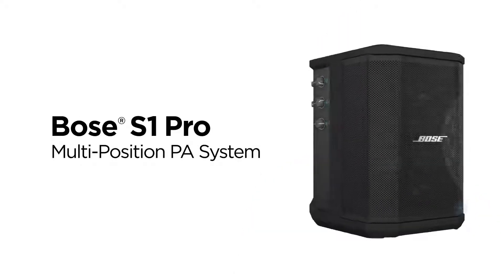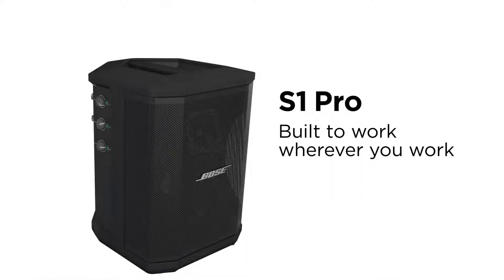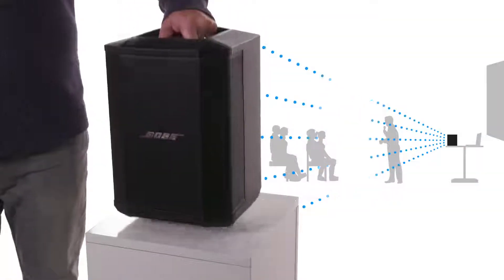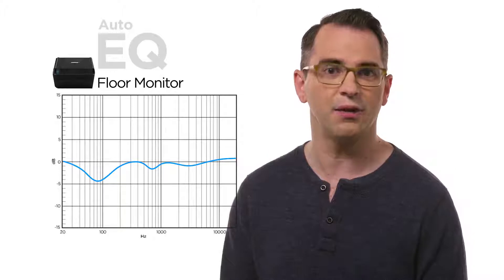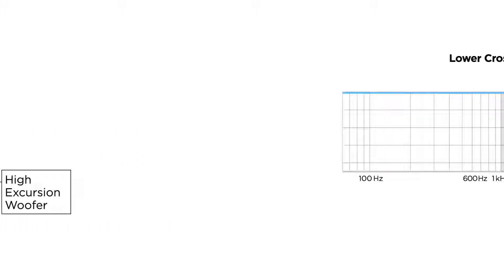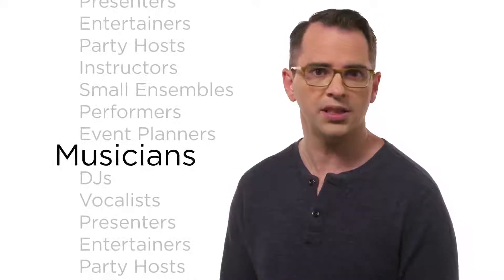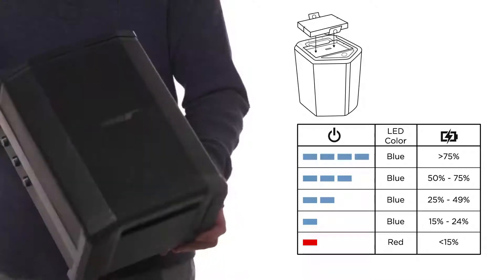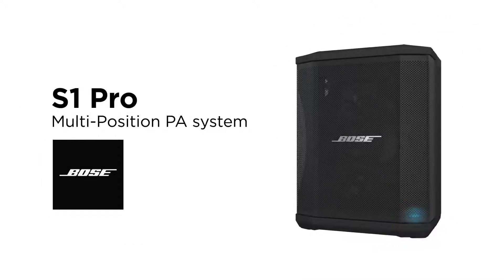Bose S1 Pro Overview